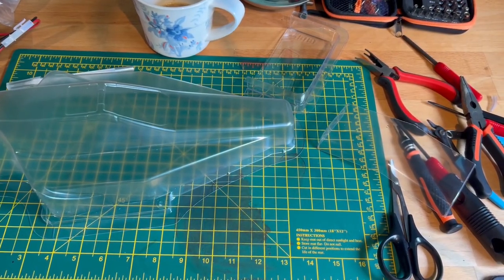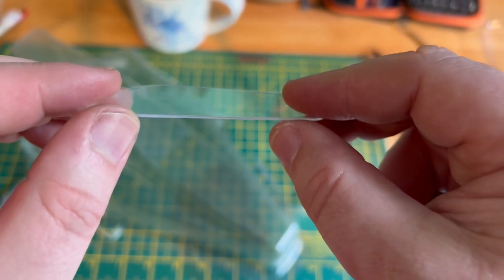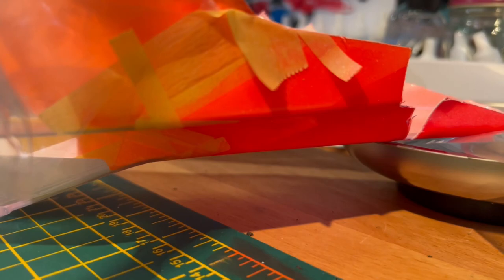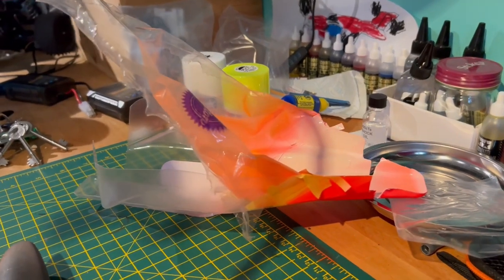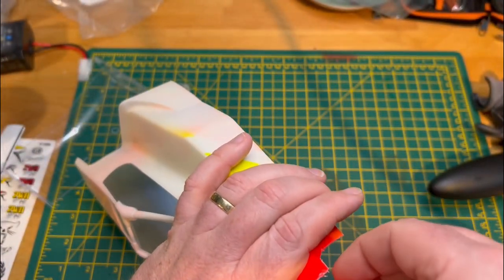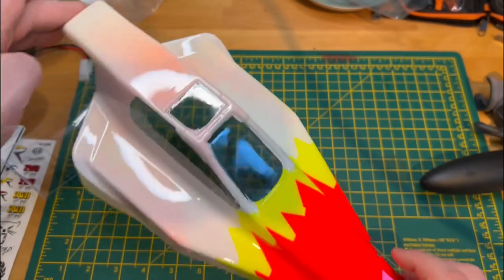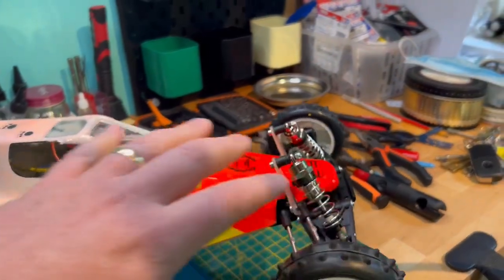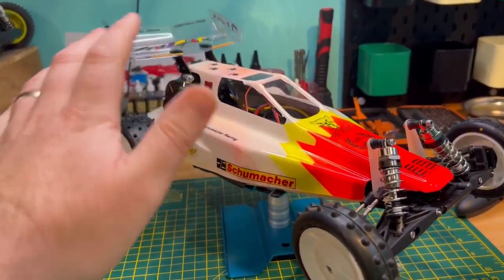Schumacher Cougar Classic Body and Review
Schumacher Cougar Classic build body shell. Enjoy watching along over the next few weeks as we build this classic 90s RC. Who can believe we can buy and build a Cougar again in 2022! Thanks Schumacher RC!

Thanks to the awesome RC Elf for making this kit possible!